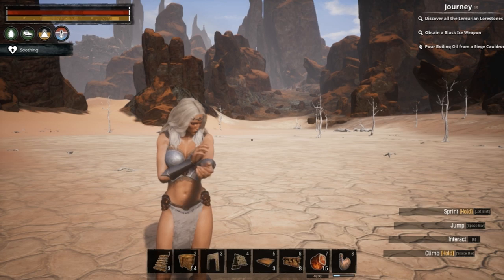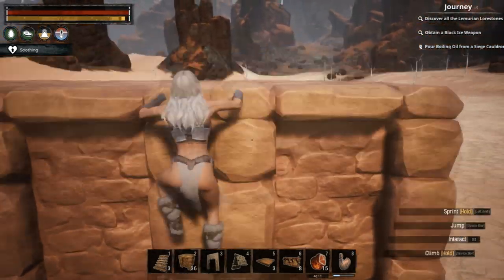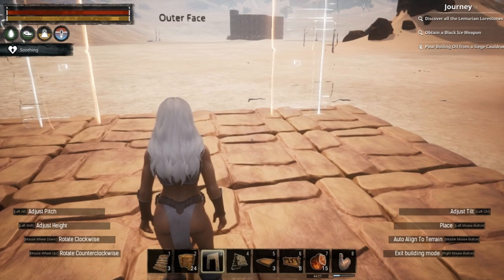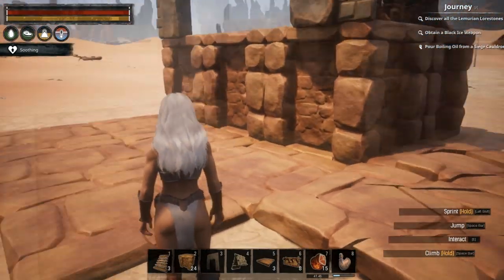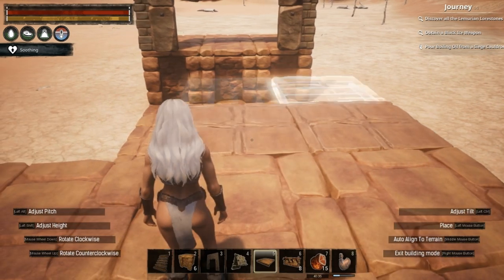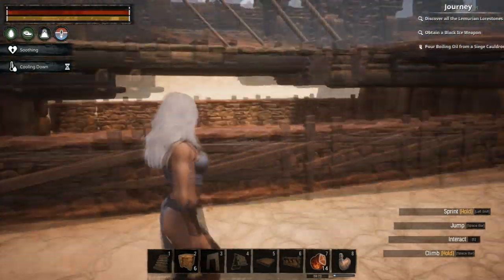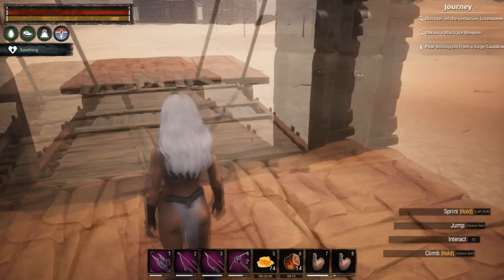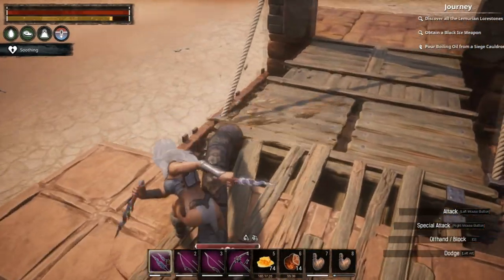Conan Exiles - How To Easy Solo the Scorpion World Boss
For those who like to make a go of it on their own, to Solo the challenges of a game wherever possible. Here is a proven method to solo the Giant Scorpion World Bosses of Conan Exiles, even if you are a low level player. Defeat them, and start collecting those Skeleton Keys for Legendary Treasures right away!